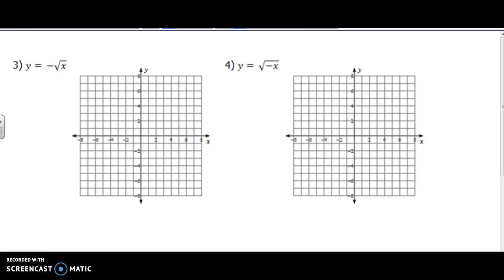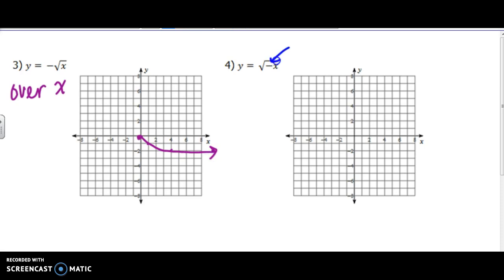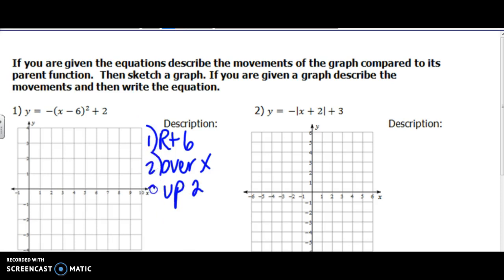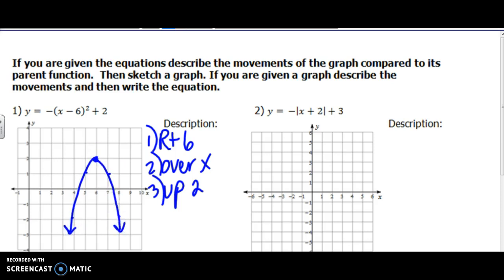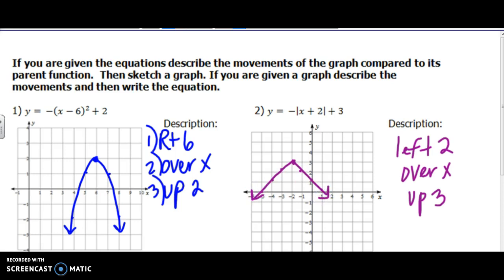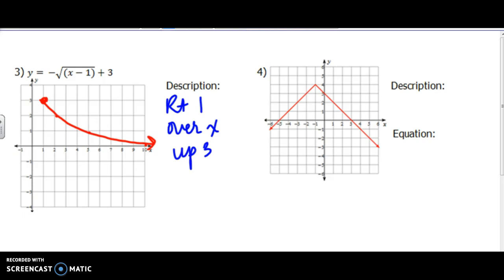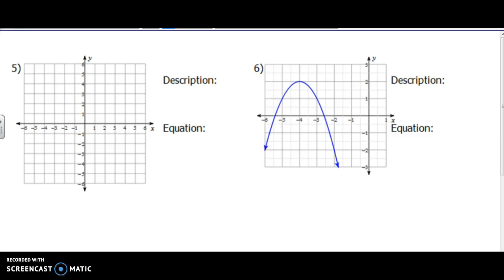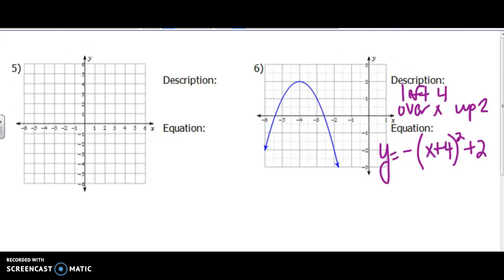2.7 Reflections (Honors)